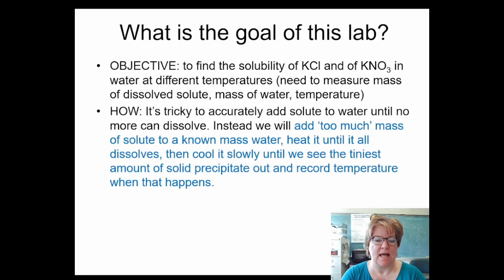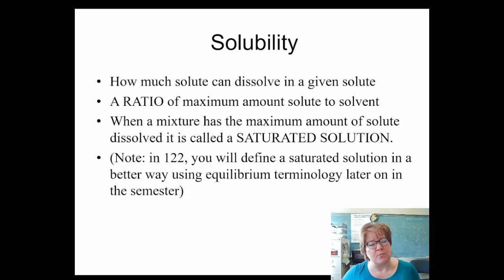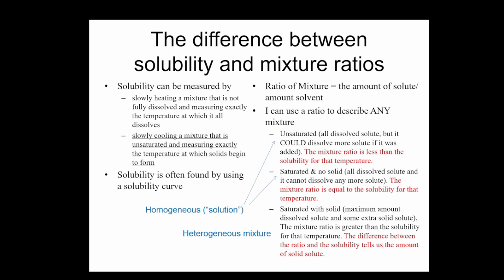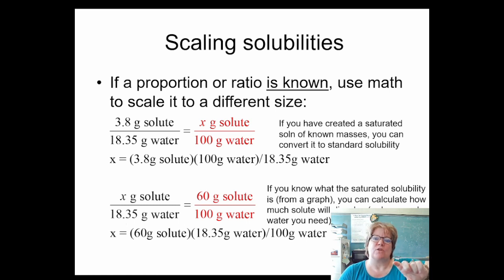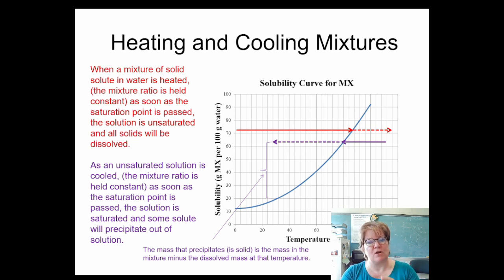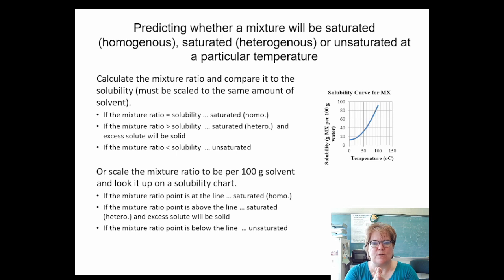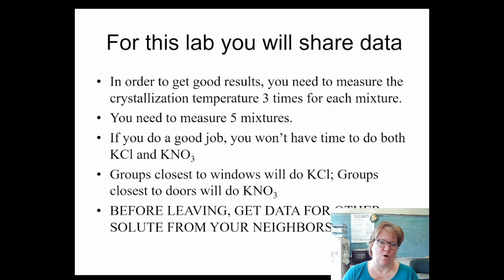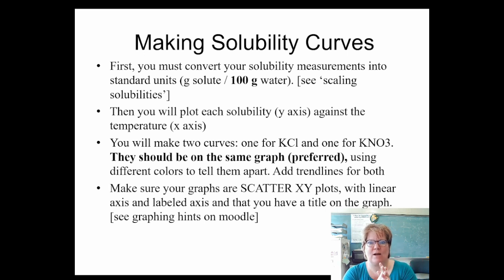124 Solutions Prelab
Measuring solubility as a function of temperature and using standard solubility in the lab